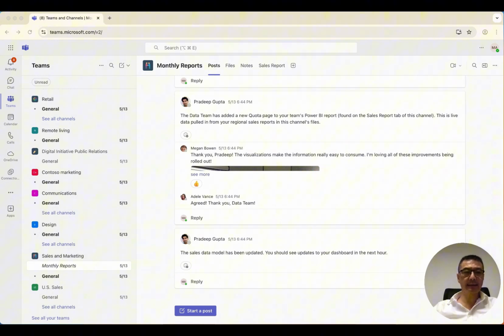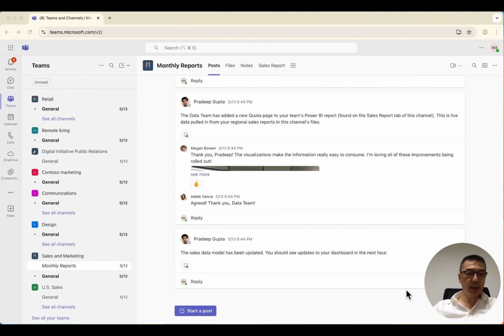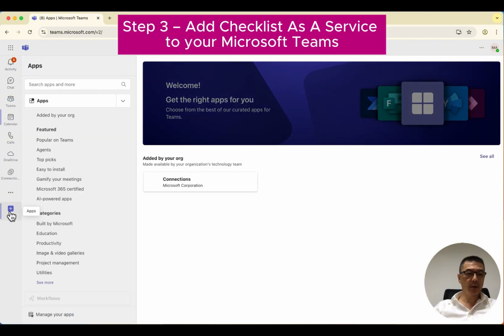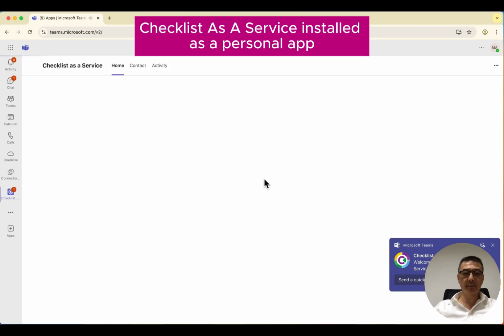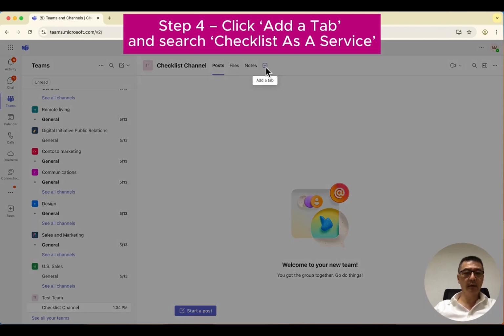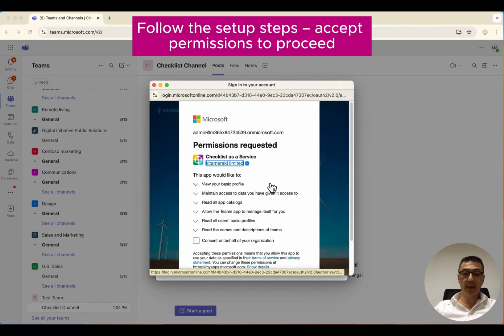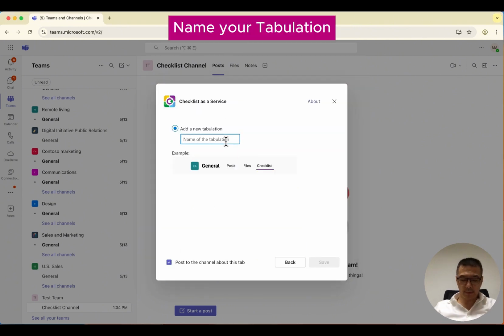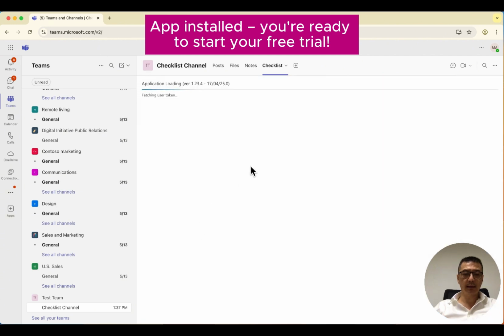How to Install Checklist as a Service in Microsoft Teams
Checklist as a Service helps your team manage recurring tasks and processes directly within Microsoft Teams. This video walks you through the complete installation process, from choosing a team and channel to setting up your first Checklist instance.

You’ll learn how to install Checklist as a Service as a personal app, add it as a tab in a Teams channel, accept the required permissions, and name your new Checklist tab.

Chapters

00:00 Introduction
00:28 Open Microsoft Teams
00:40 Choose a team and channel
00:56 Create a new team and channel
01:12 Invite people to the team
01:32 Install Checklist as a personal app
02:08 Add Checklist to a Teams channel
02:22 Accept the required permissions
02:39 Name your Checklist tab
02:50 Complete the installation and start your trial
03:04 Contact TeamsWork Support